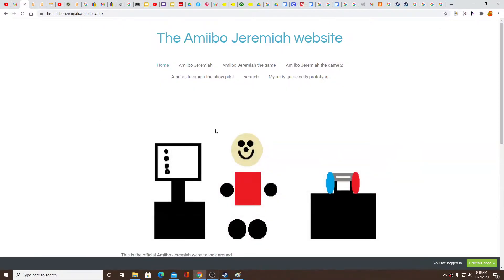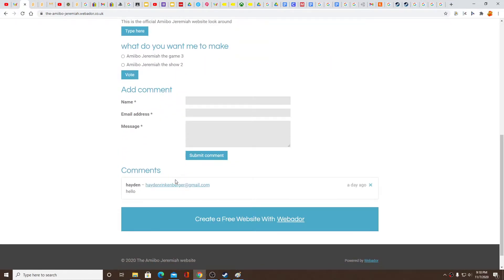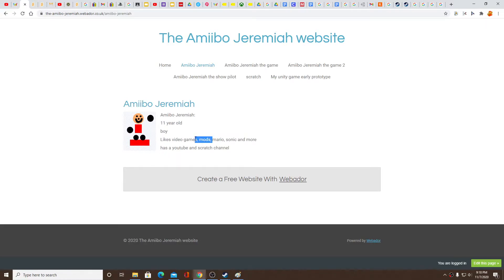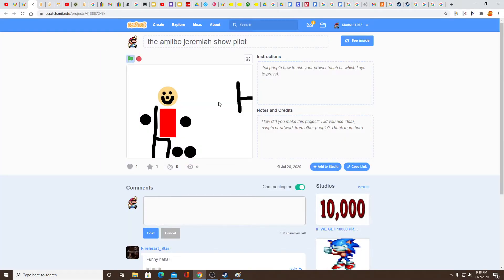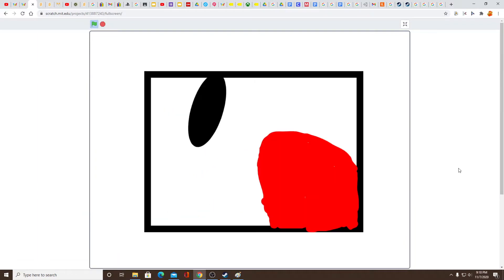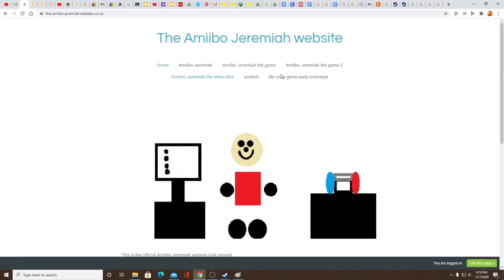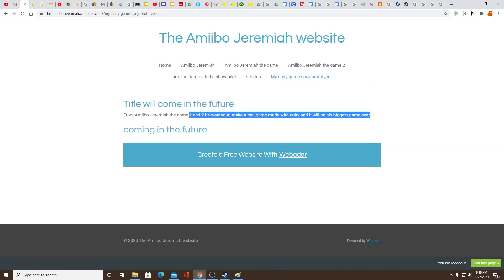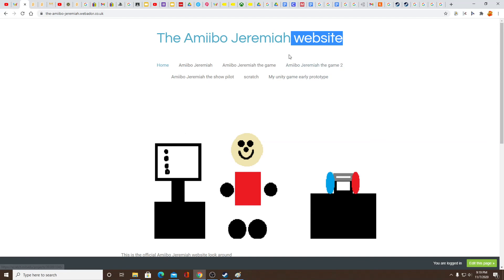the Amiibo Jeremiah website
mario maker id DSC-DD2-MLG